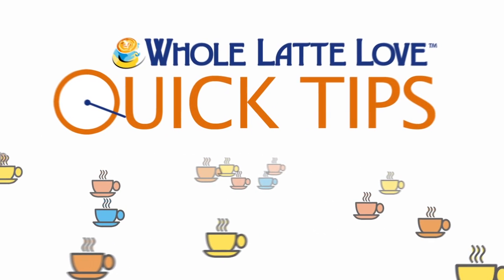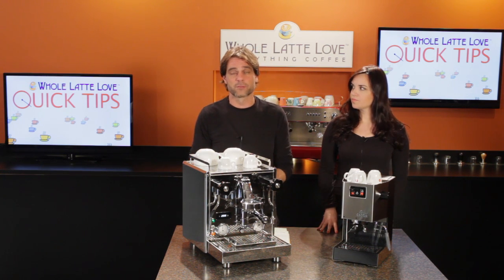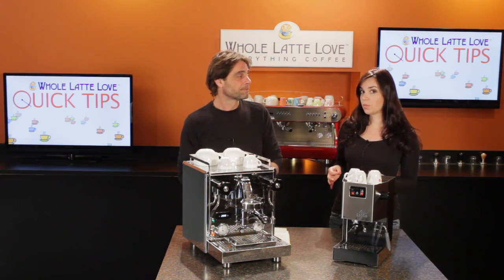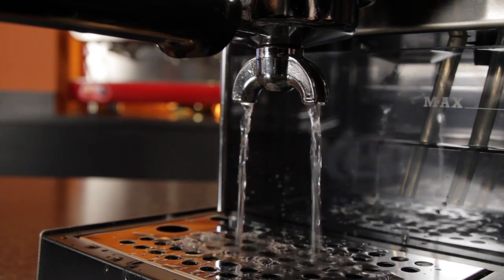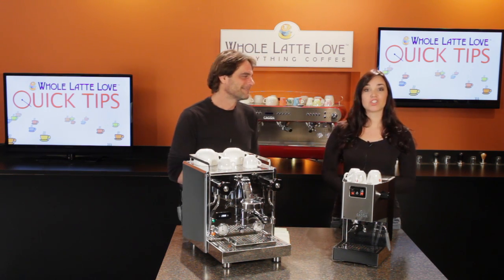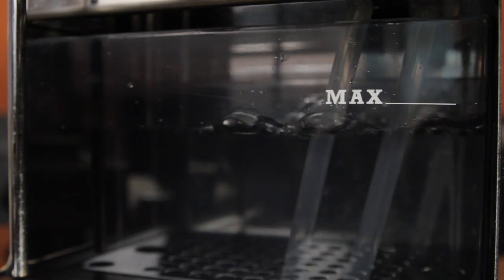Quick Tip: Good Habits for Good Temperature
Marc and Morgan from Whole Latte Love share some good habits to get into when starting up your espresso machine.